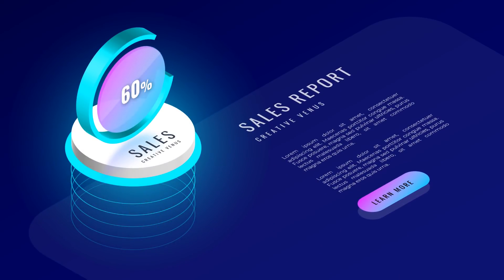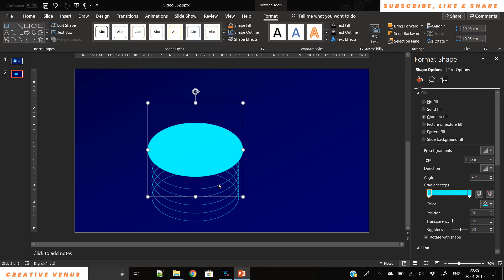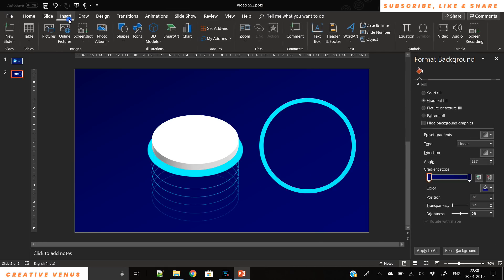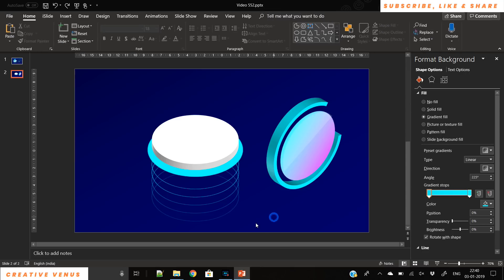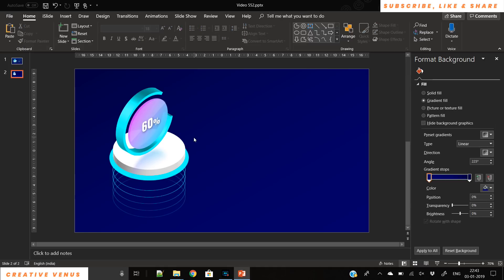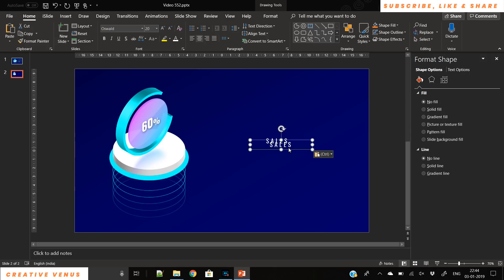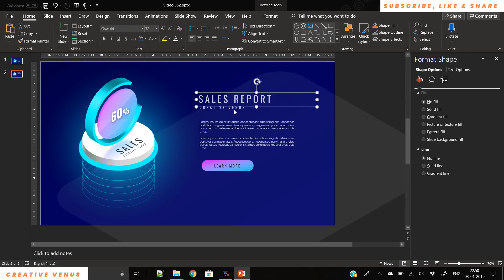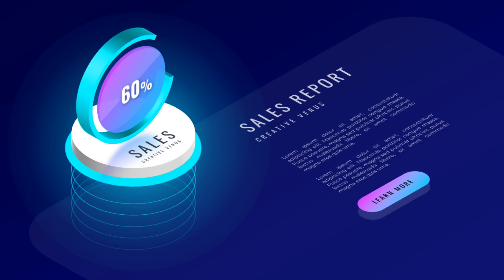Powerful 3D Isometric Charts for Business Reports & Presentation in Microsoft Office PowerPoint PPT